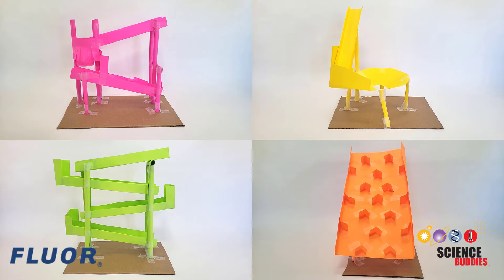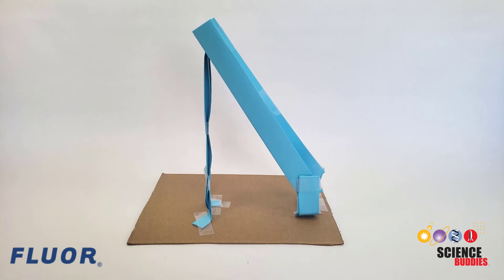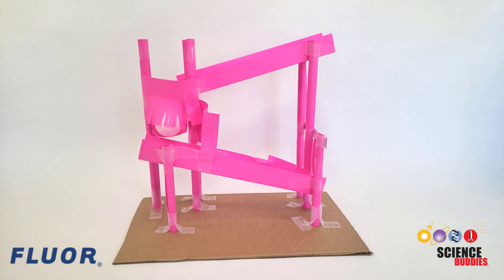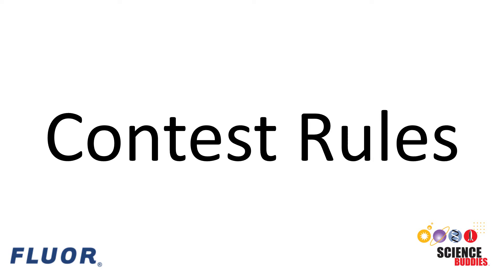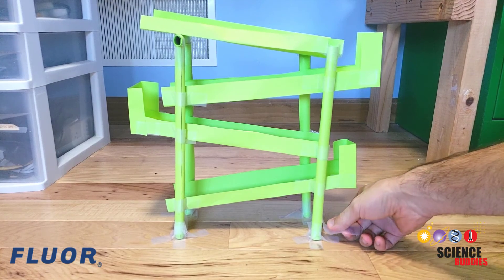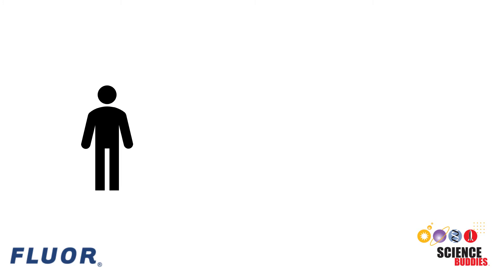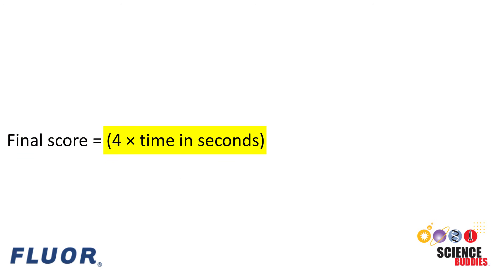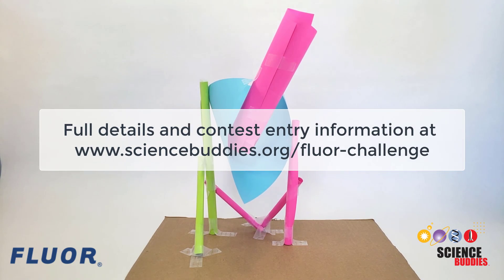Paper Ball Run: 2022 Engineering Challenge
Can you build a ball run out of just paper and tape? How long can you make it take the ball to go through the ball run? Written instructions for this challenge and all the annual Science Buddies Engineering Challenges can be found

Science Buddies also hosts a library of instructions for over 1,500 other hands-on science projects, lesson plans, and fun activities for K-12 parents, students, and teachers! to learn more.